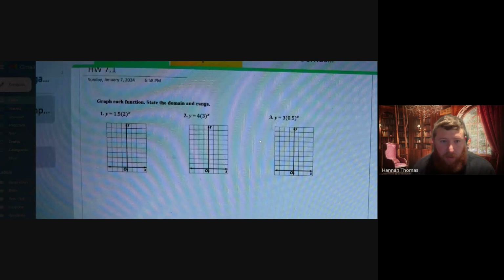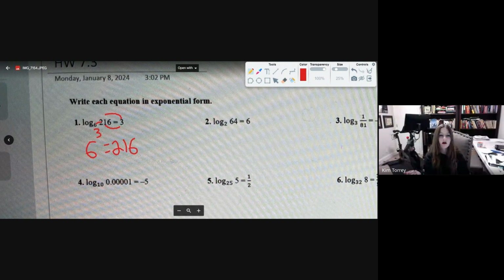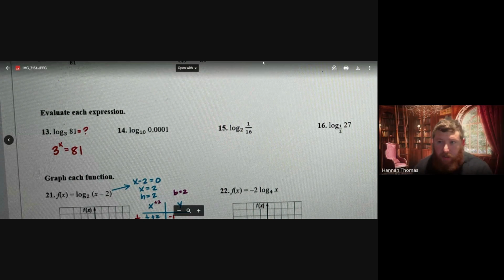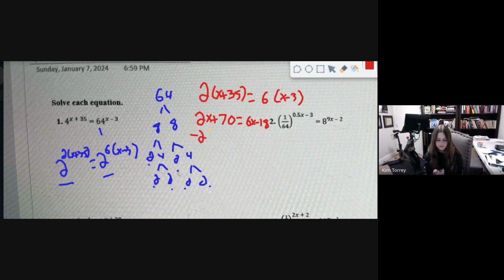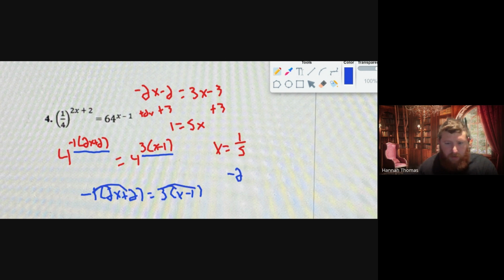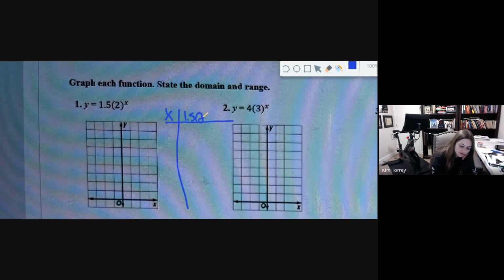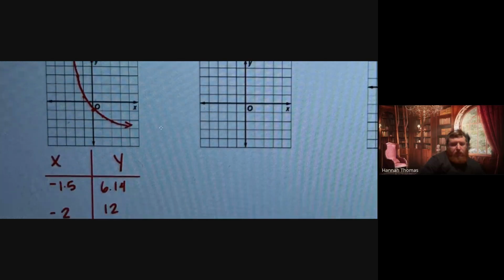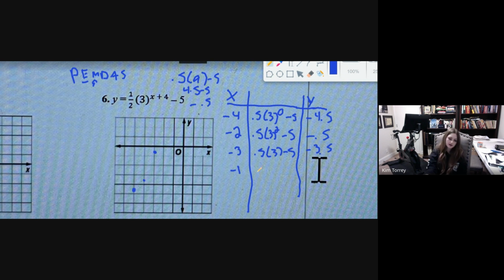Demo Lesson: Homework Help for a High School Math Student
Check out this math lesson with Josh Waters! He adapts his lessons to fit his student's needs. They dive into homework and complex problems at the high school level.